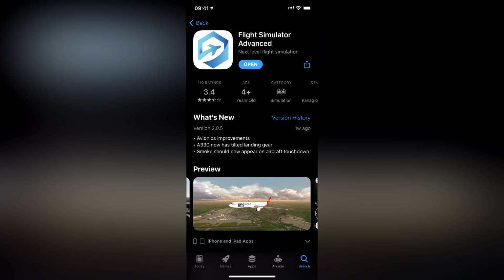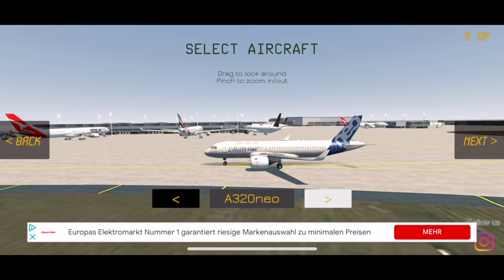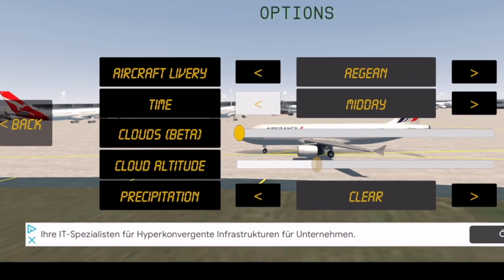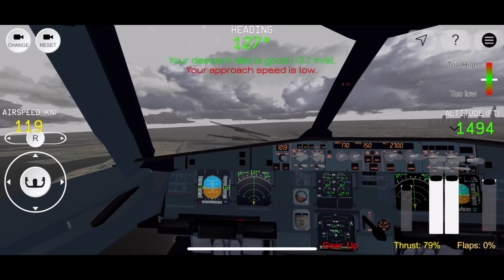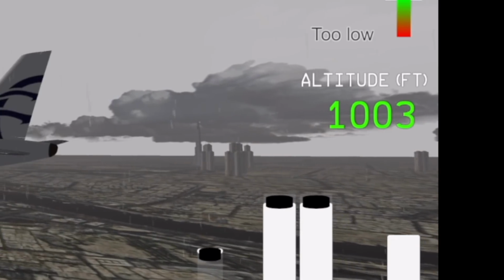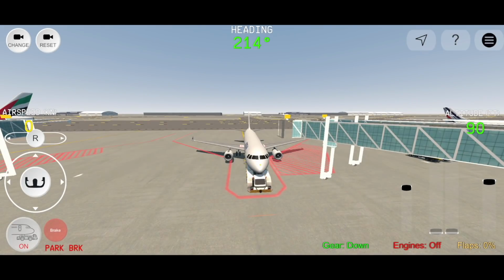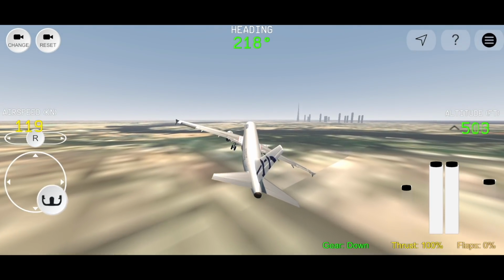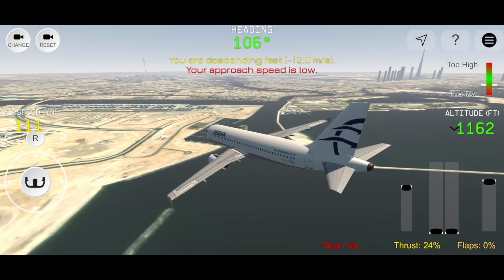This FREE Mobile Flight Simulator Is UNDERRATED - FLIGHT SIMULATOR ADVANCED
Today's Video: This FREE Mobile Flight Simulator Is UNDERRATED - FLIGHT SIMULATOR ADVANCED

Emil Trane
Patrick Fox
FalasiGamer
Alexander pace
Brady Brooks
OK
T Bone
C4 Shadow
CannedPig TV
pevetti
Tushar Agarwal
Cebu 516
Swiss001FanBoy
F. E kohlbrenner
TheBest RBLX
Stuntpilot22
Tim Kluttig
Ethan Glucroft
weebletter weed
Manuel Salmun

PC:
15" MacBookPro Touchbar (highest specs) for editing.

©Swiss001 2020